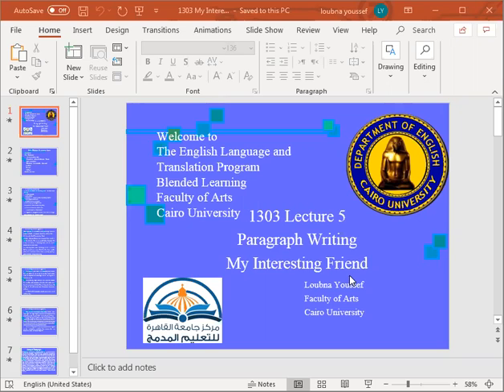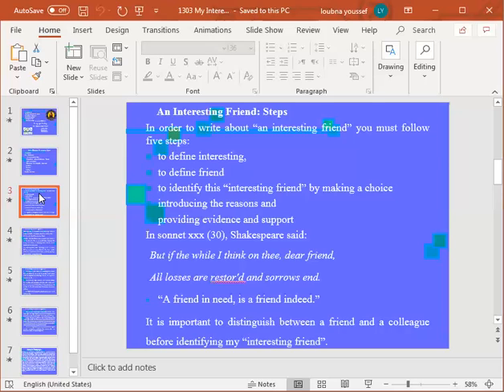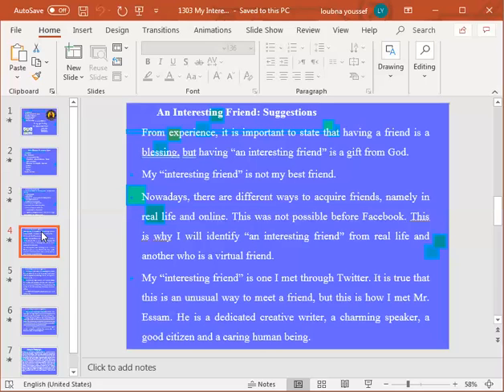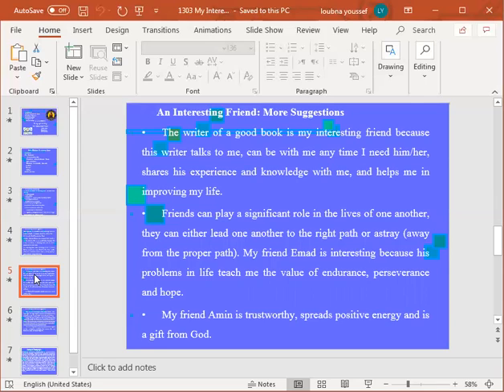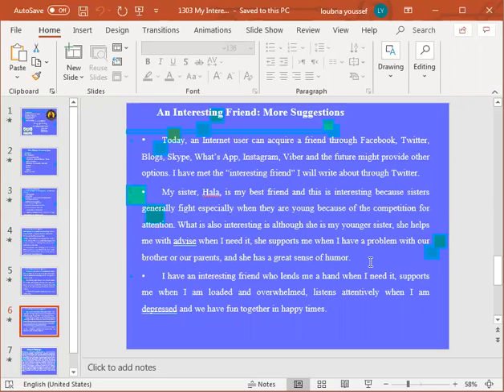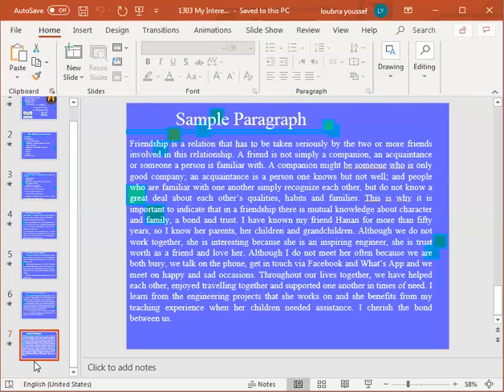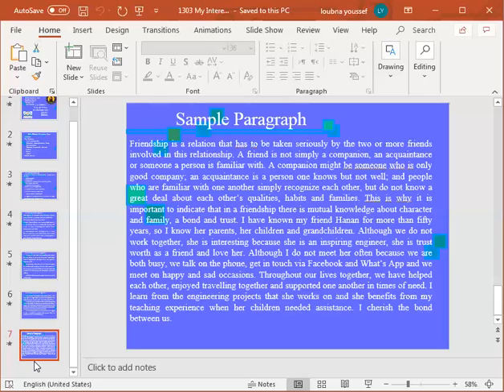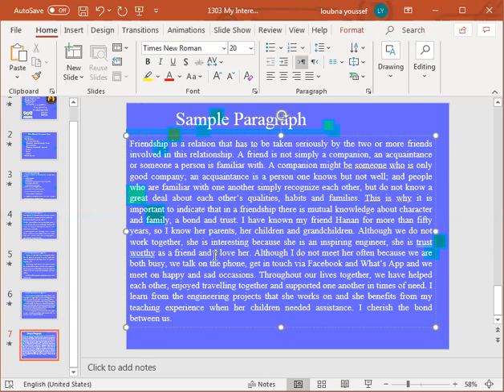المقال 1 محاضرة 5 أ د لبنى عبدالتواب يوسف 1303 آداب إنجليزي تعليم إلكتروني مدمج